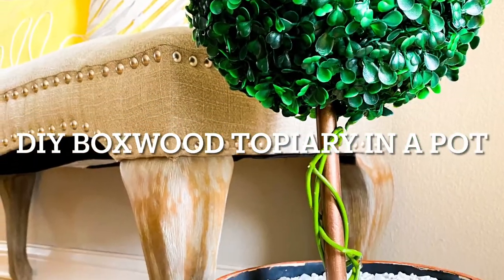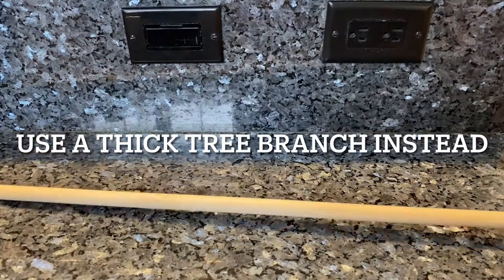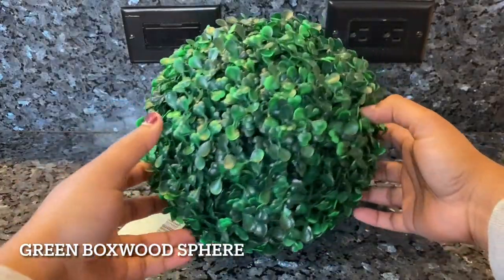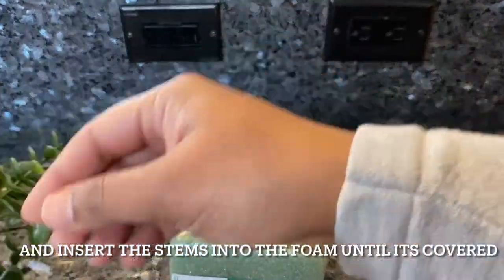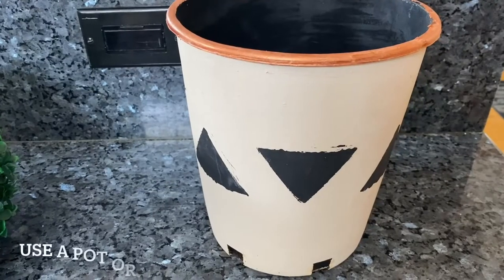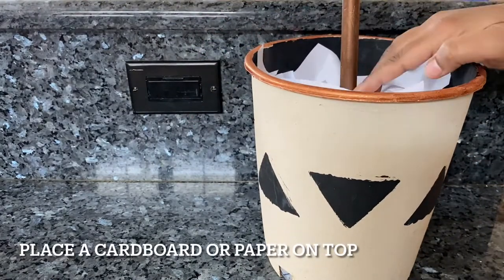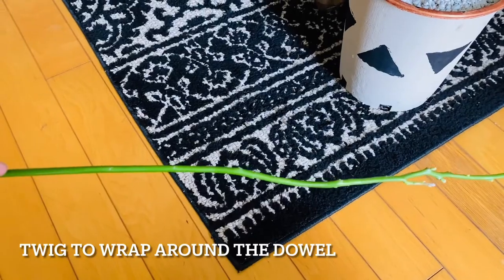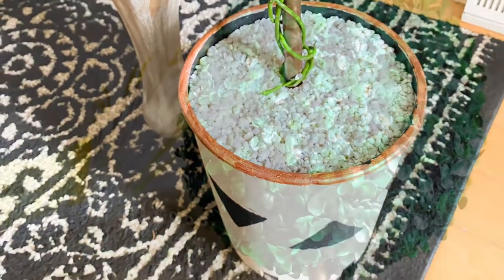DIY Boxwood Topiary In A Pot | Faux Floor Plants for less | Dollar Tree DIYs | Spring Outdoor Porch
Topiaries look very beautiful! Its very popular and trending home decor these days. You can diy this for a fraction of the price from store bought!

You will need:
A wooden dowel or a tree branch. Paint The double brown color and use it. I got mine from Walmart

Or you could make your own using a floral foam or soccer ball basketball and insert the floral stems into the foam

And then you will need a base/pot. I painted mine with baking soda and to give it to the stone finish .

then you will need aquarium gravel /potting soil or pebbles or gravel or dollar tree stones or some colored stones to give it a finished look and you can use a twig to wrap around the dowel to give it a more realistic look